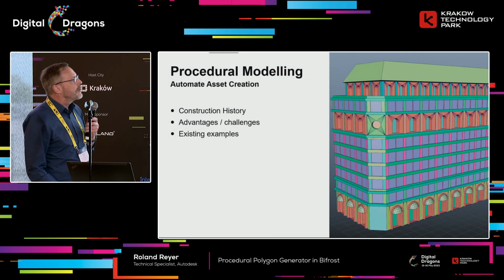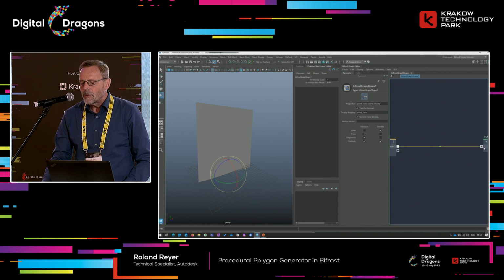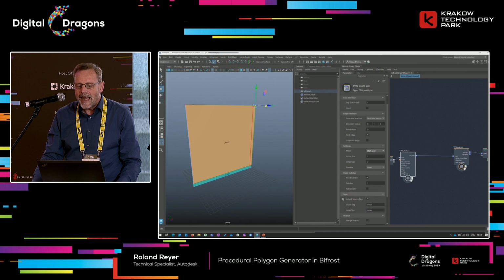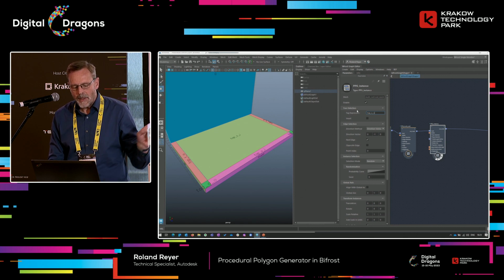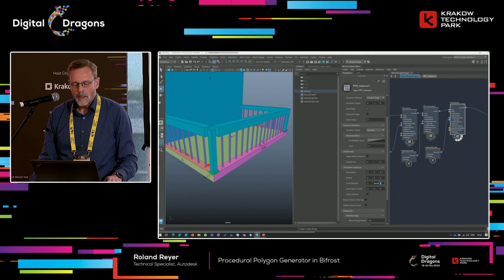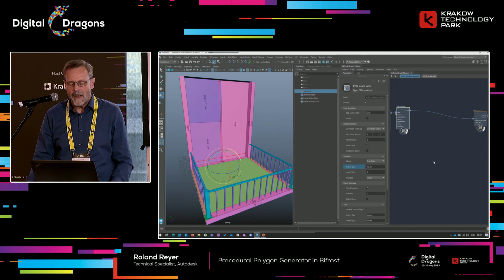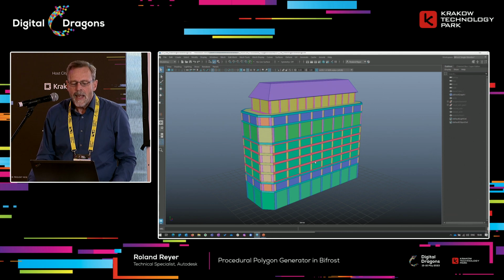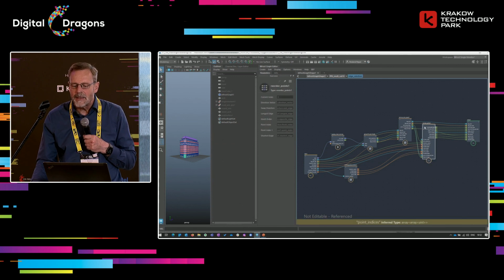Roland Reyer - Procedural Polygon Generator in Bifrost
Roland Reyer / Autodesk